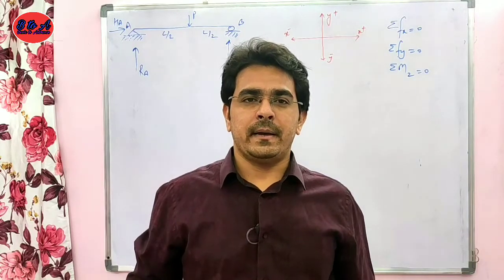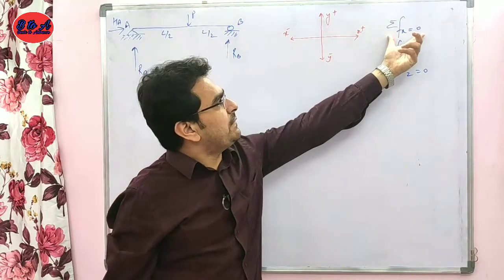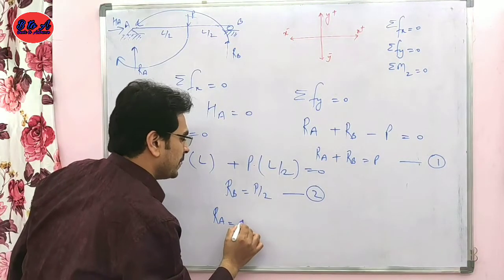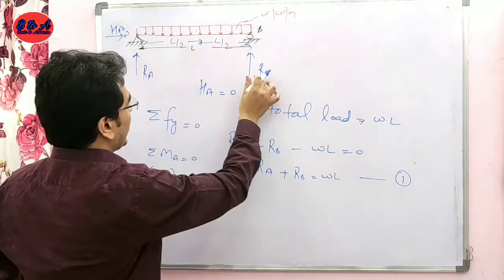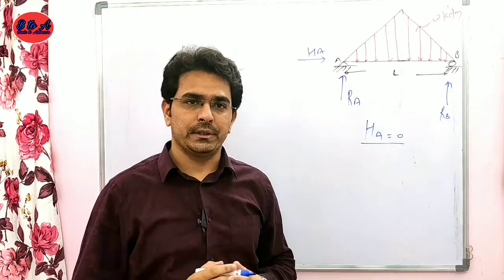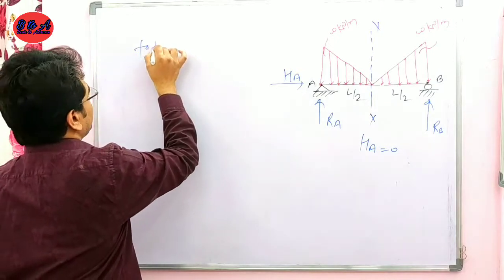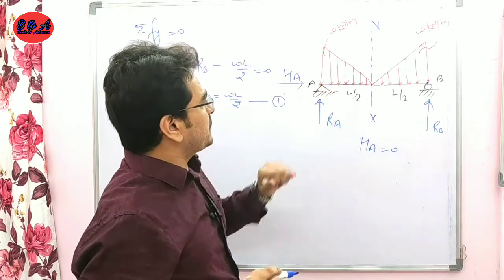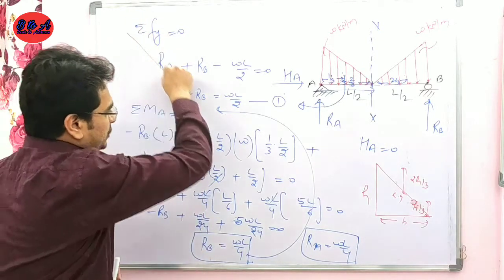Basic Numericals related to SFD & BMD ! How to calculate the reactions at the supports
Hello Dosto
In this video, I covered certain numericals related to finding the supports Reactions of beam under different loading condition.
I have started a WhatsApp  group for general discussion